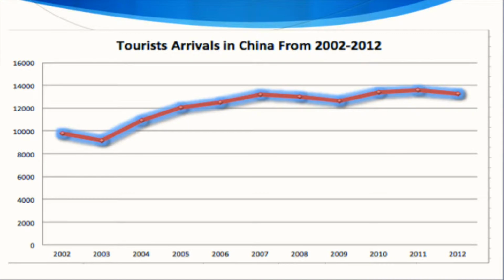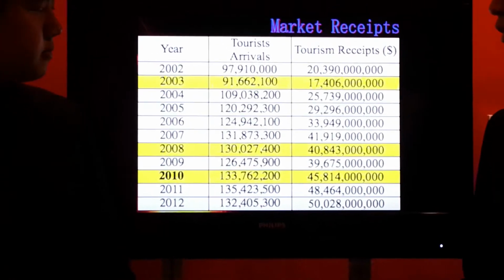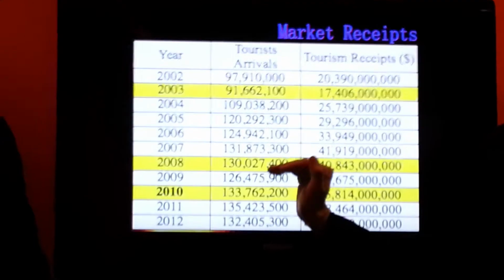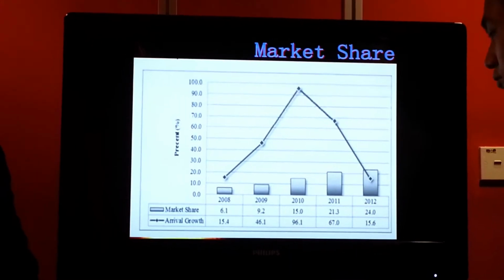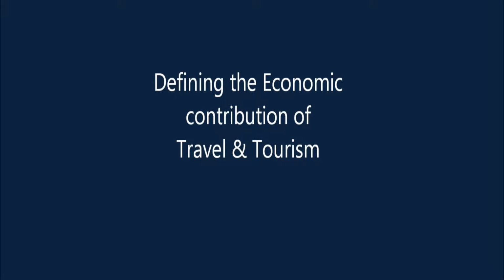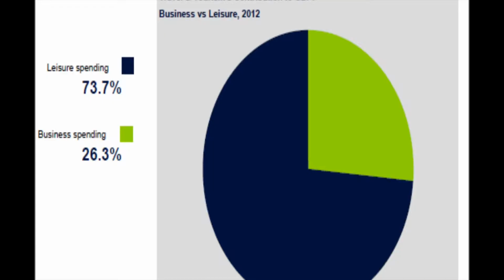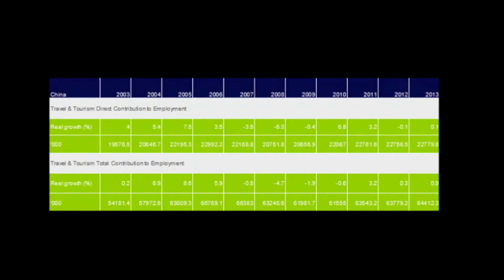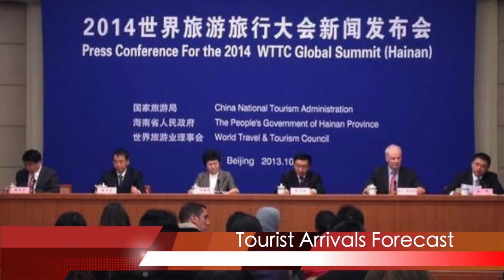China Tourism Trend Analysis